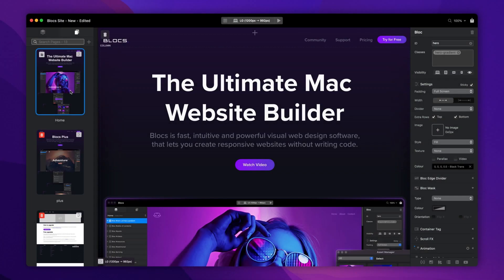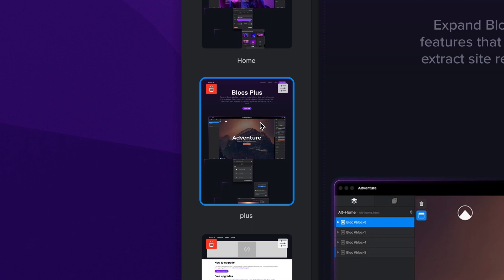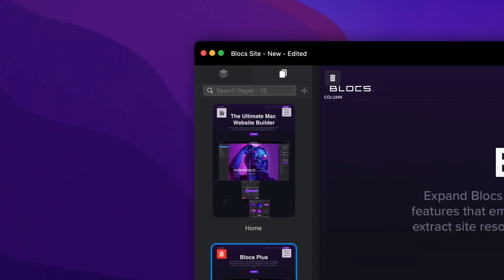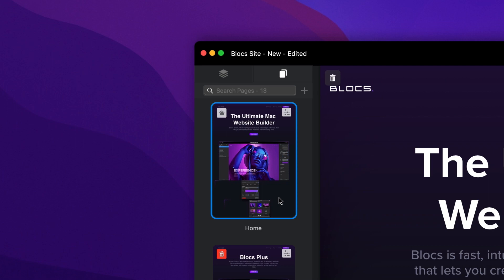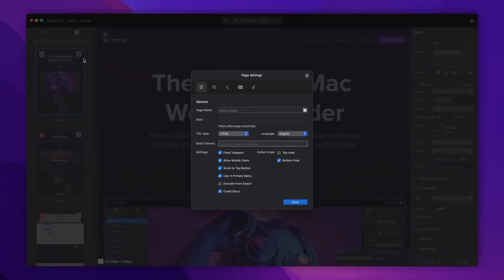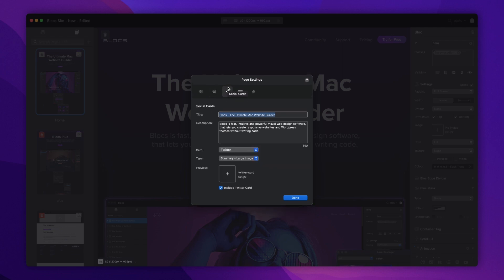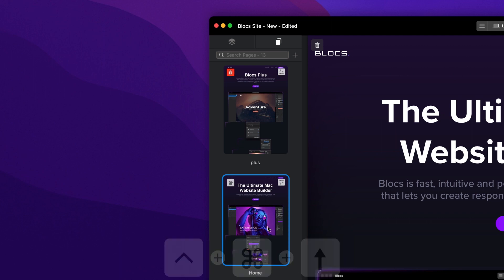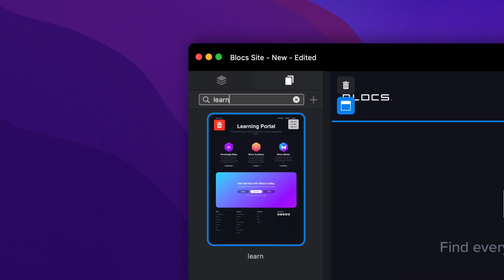Managing Pages - Blocs 5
In this video we will take a look at Managing Pages. The Page Navigator in Blocs gives you an overview of all the pages in your project, allowing you to organise, duplicate and edit settings of your pages with ease.